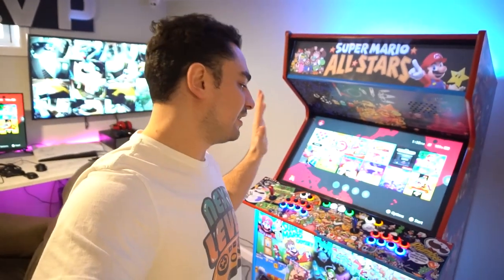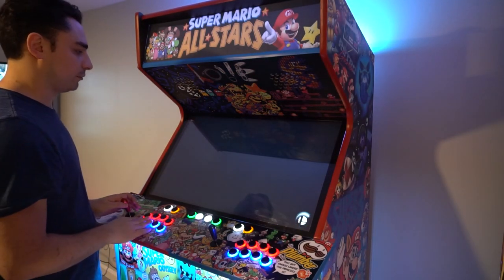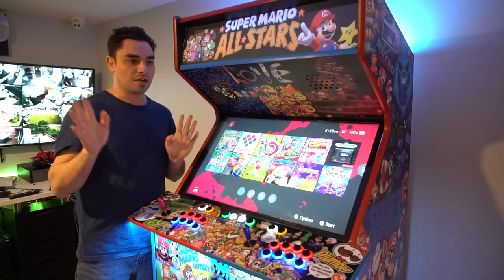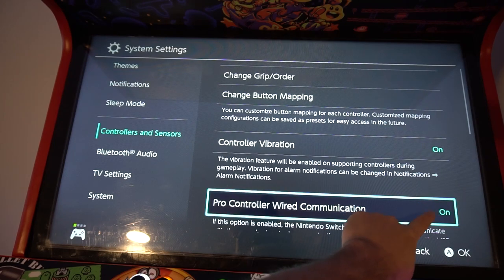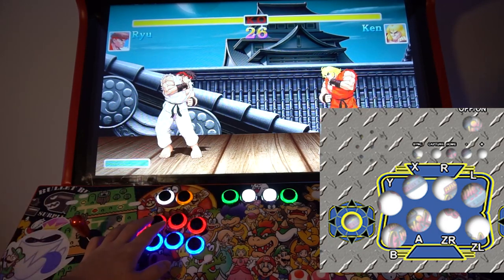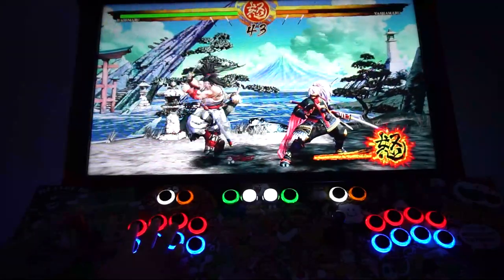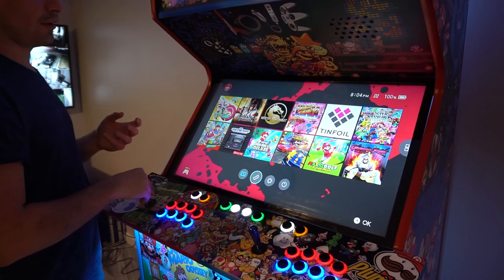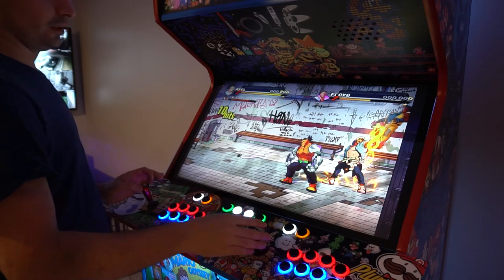Switch Arcade! Turn Your Switch Into a Arcade With These Encoders!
00:00 Intro
00:24 Overview
02:50 SJ@JX Encoder Details
04:35 Smash Bros xinput to d input example
06:31 Upgrade executable file needed
11:35 Wiring Tutorial
13:39 My layout vs intec
19:22 Intec vs Sj@Jx comparison
21:59 SJ@JX wake up device/ boot sequence
24:06 Switch- cade is an amazing addition to any arcade!

LINK TO ENCODER: